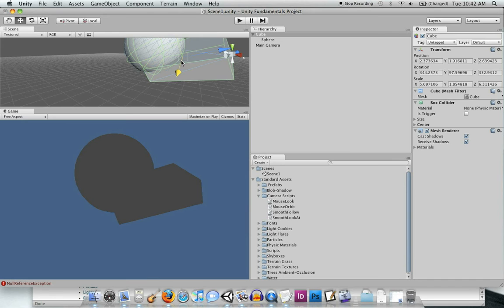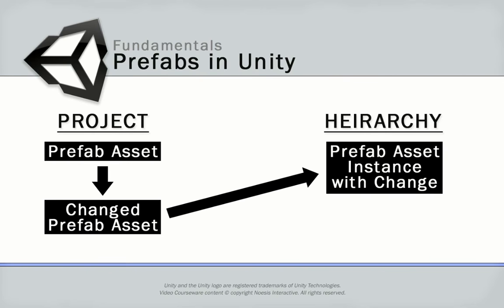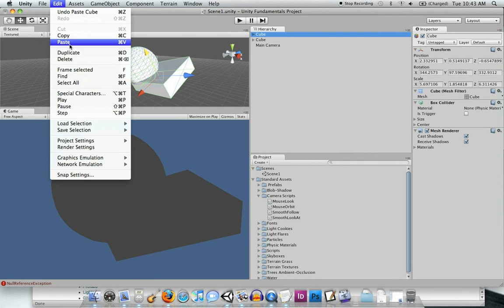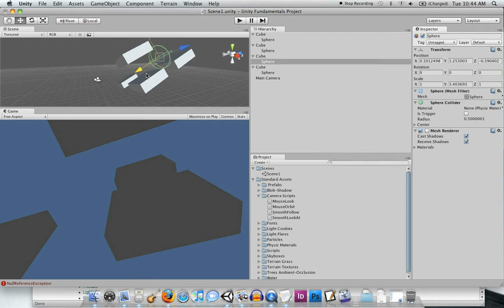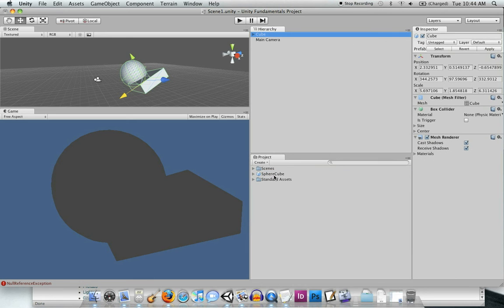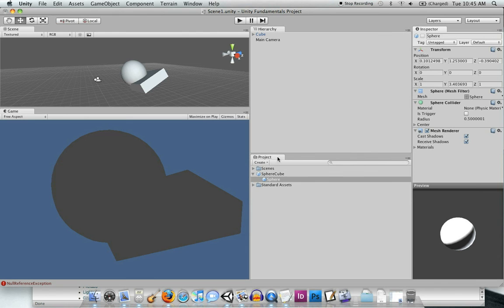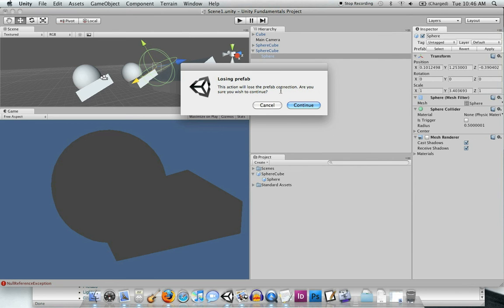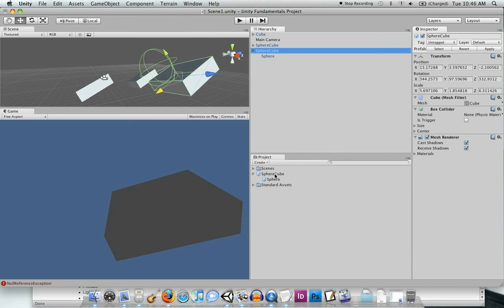Chapter 3 Prefabs